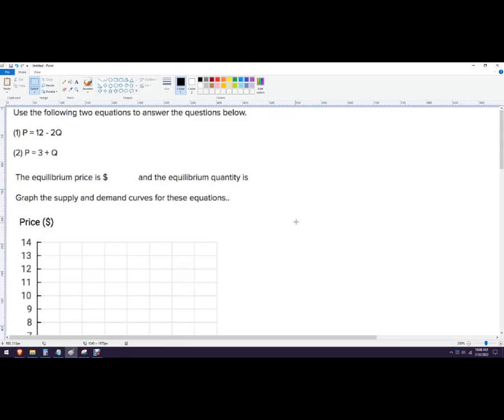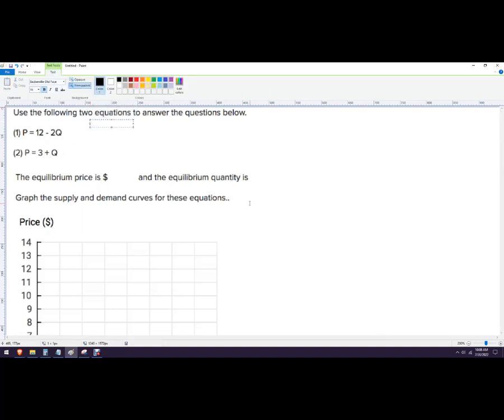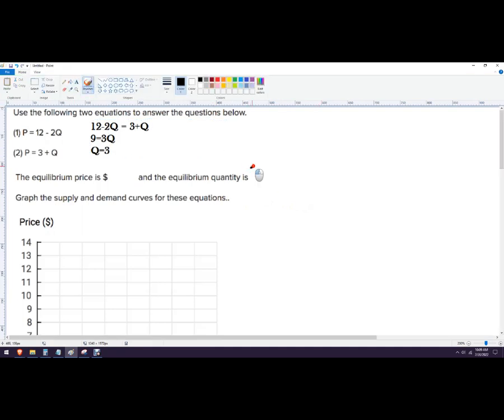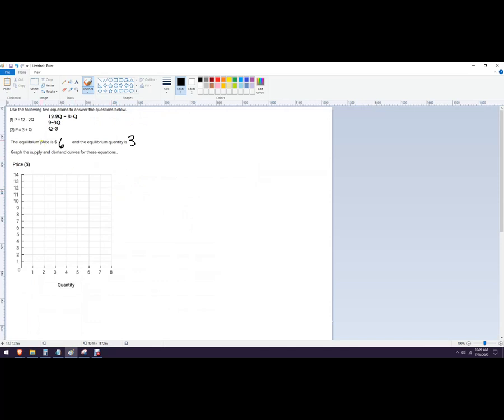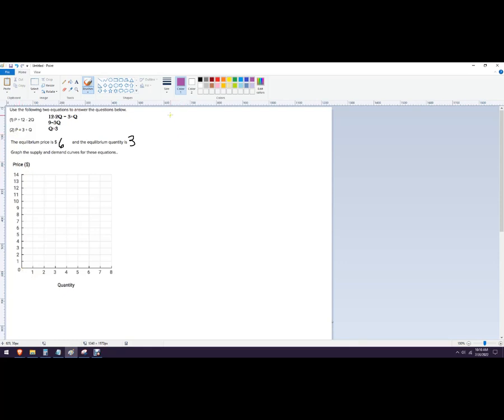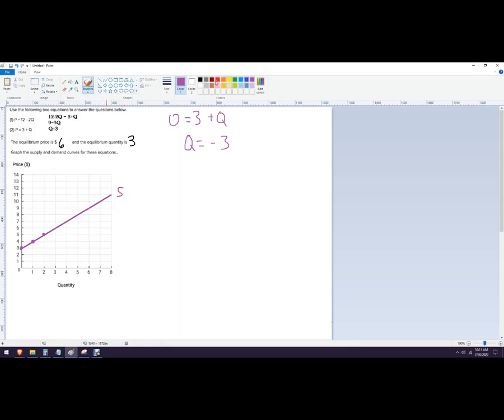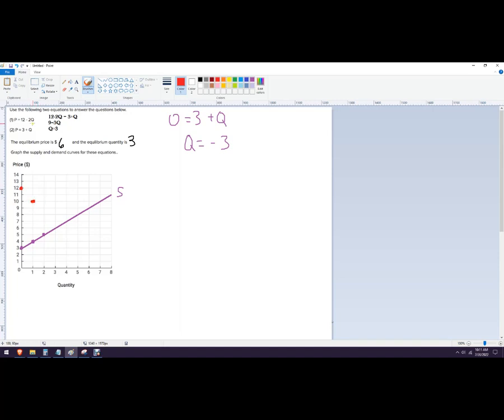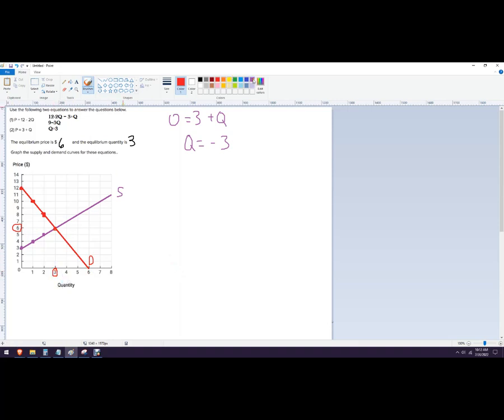Using algebra to find equilibrium price and quantity then graph both functions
Example:
Use The Following Two Equations To Answer The Questions Below.
(1) P 12 - 20
(2) P- 3+Q

Find equilibrium price and quantity then graph